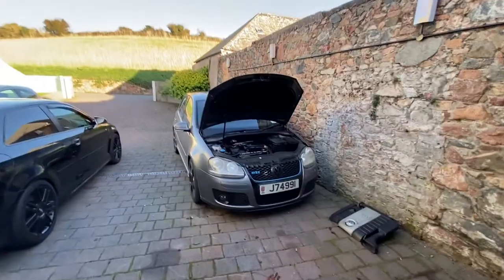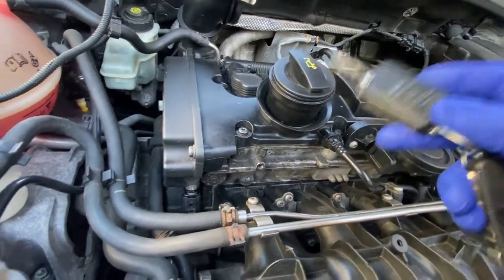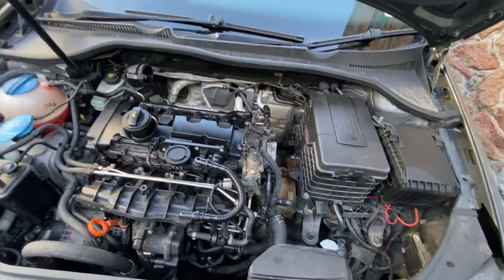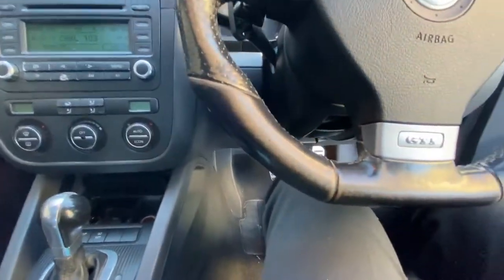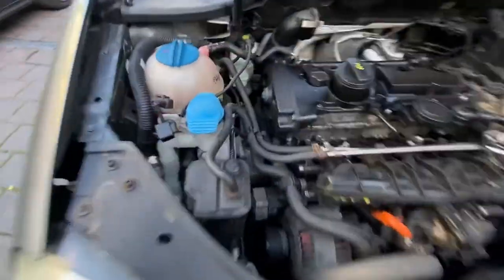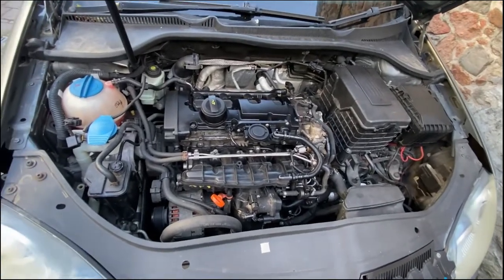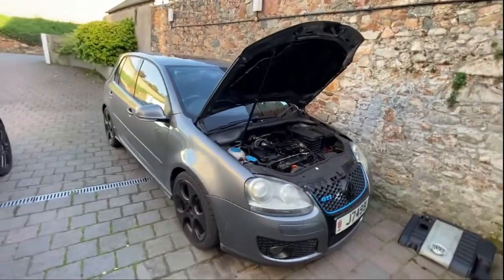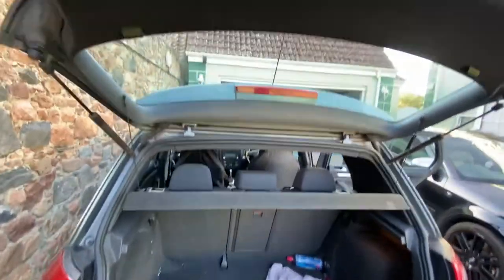VW GOLF MK5 GTI - My New Project